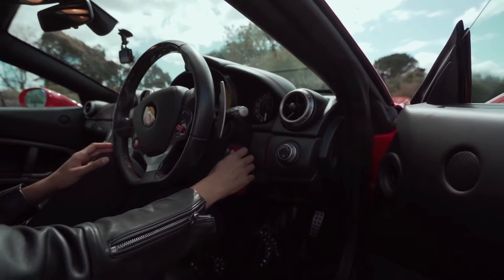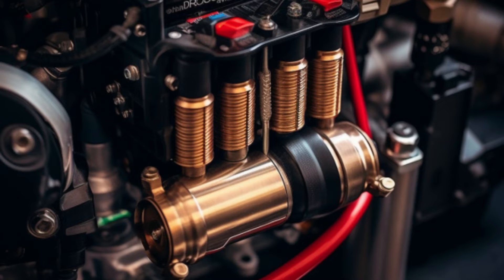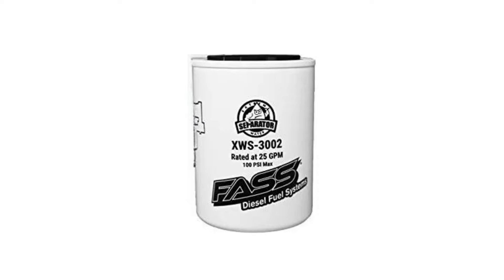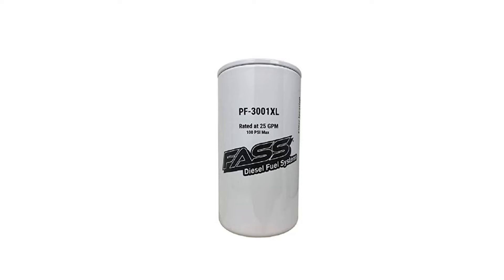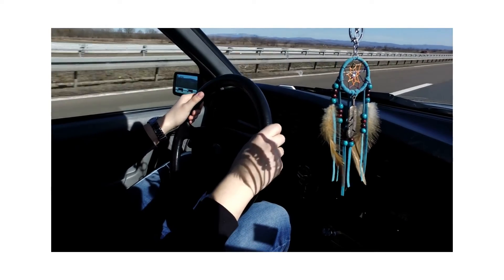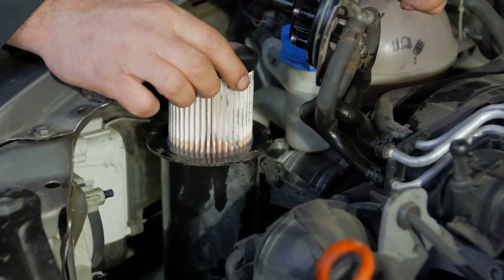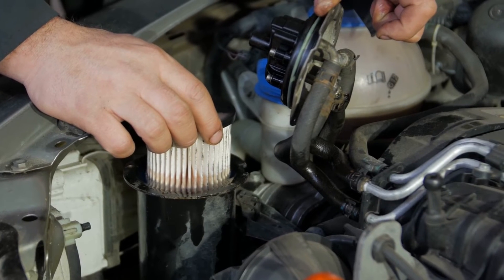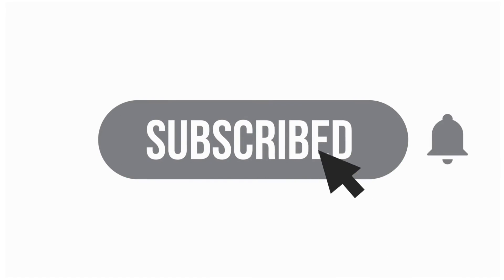Fuel Filter Basics: How Often to Change FASS Filters on Your Duramax Engine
🔧 Want to keep your diesel engine running at peak performance? One important component you can't overlook is the FASS filter. This diesel fuel filter keeps dirt and contaminants out of your fuel system, improving fuel mileage and extending the lifespan of your engine's fuel injectors.

But how often should you change your FASS filter? Our latest video guide covers everything you need to know. We'll explain the types of FASS filters available, how they work, and when to change them based on your driving style and filter quality.

Don't let a clogged filter impact your engine's performance. Watch our video now to learn more about FASS filters and when to replace them.

In this video, we cover:

Description of FASS filters
Types of FASS filters and their work life
fass fuel filter change interval
fass fuel system
fass diesel fuel systems
fass fuel system duramax
How FASS filters work
Importance of regular filter changes
Signs of dirty filters and how to diagnose them
How to change FASS filters and maintain them

Join the community of diesel gearheads and keep your engine running strong. Watch now and make sure you know how often to change FASS filters.